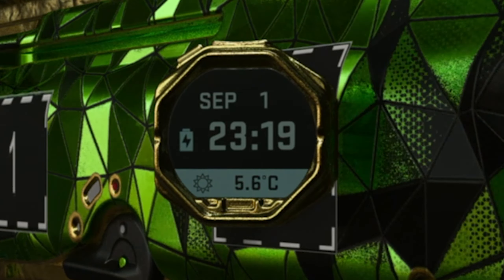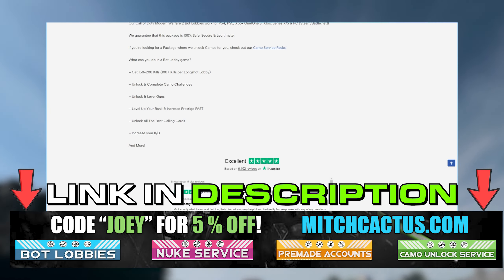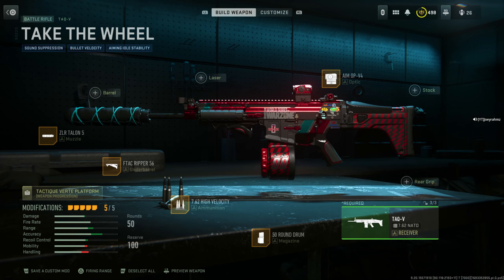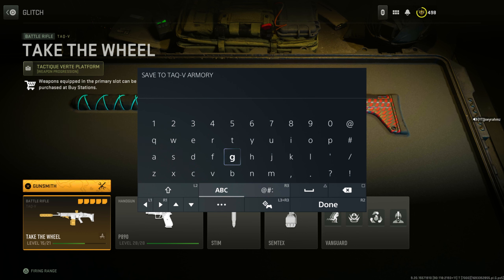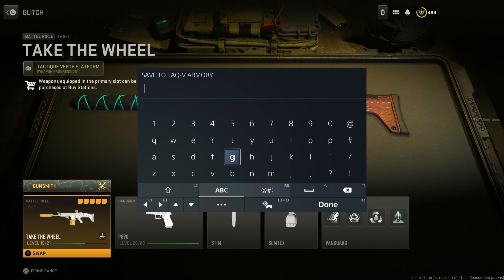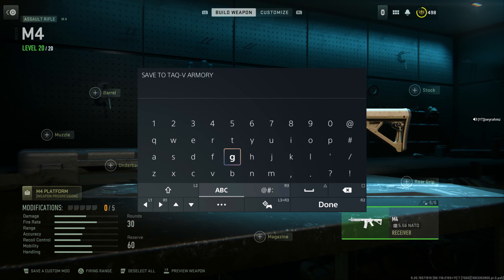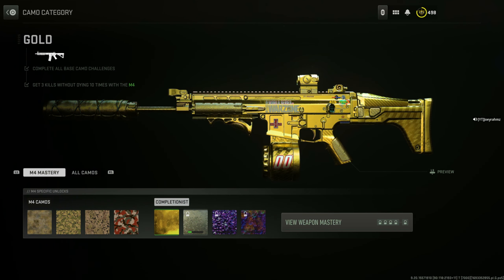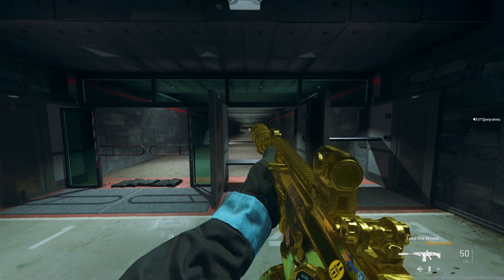POLYATOMIC CAMO GLITCH! GOLD CAMO GLITCH, MW2 CAMO GLITCHES, MW2 GLITCHES, MW2 GLITCH, SOLO GLITCH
(FOR SEASON 5) This is NEW CAMO GLITCH for season 5 MW2 for ANY GUN where you can unlock POLYATOMIC CAMO in just one game and put on any gun!